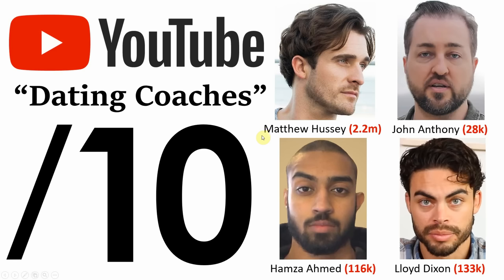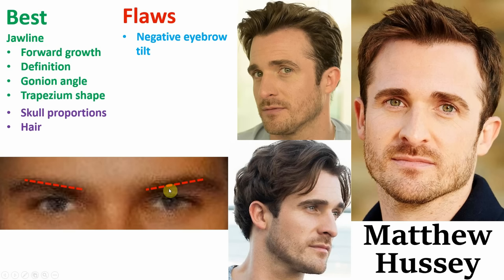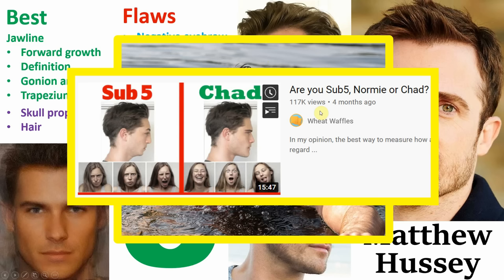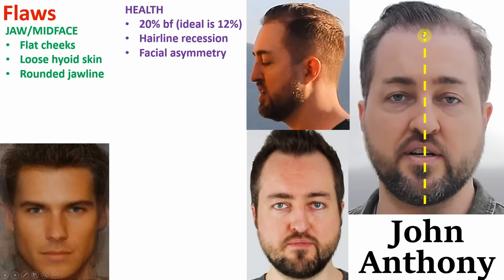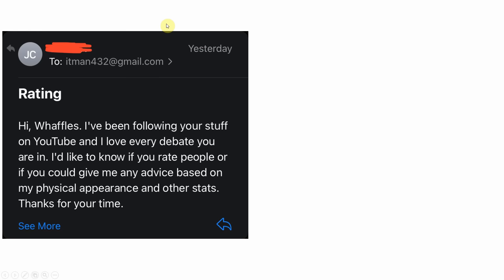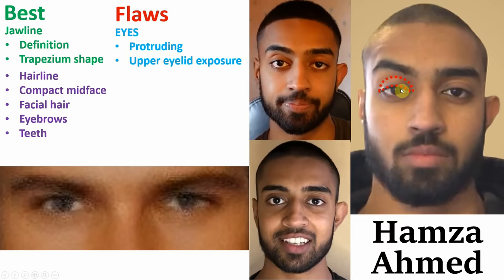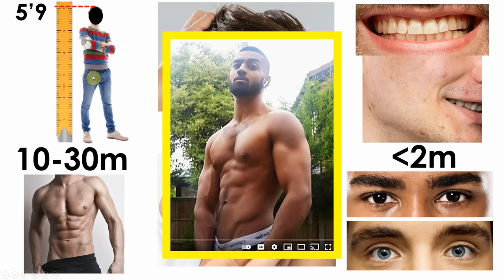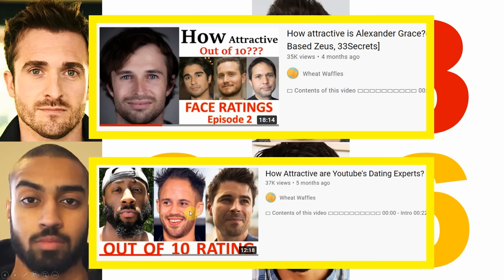How Attractive are Youtube's Dating Coaches (Episode 3)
00:00 - Matthew Hussey
05:02 - John Anthony
08:41 - **Personal Ratings**
09:13 - Hamza
12:55 - Lloyd Dixon